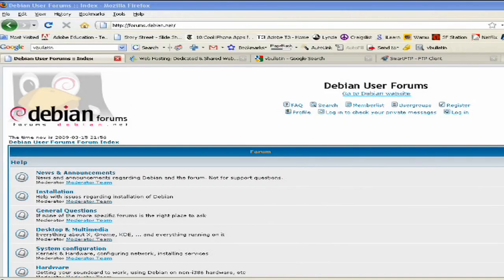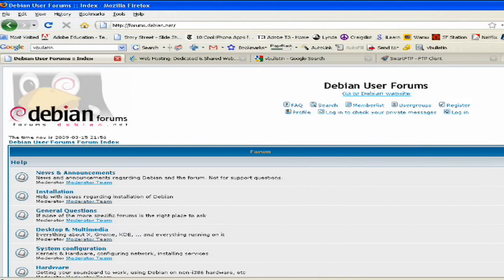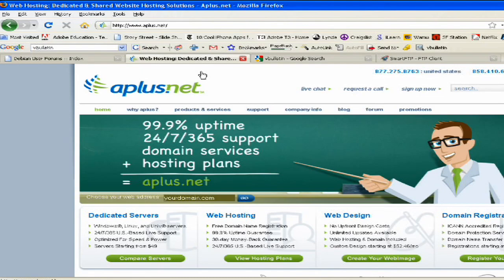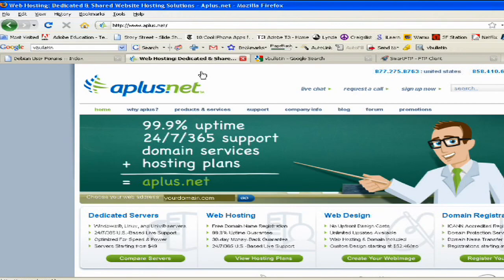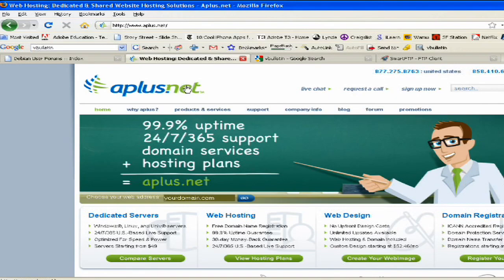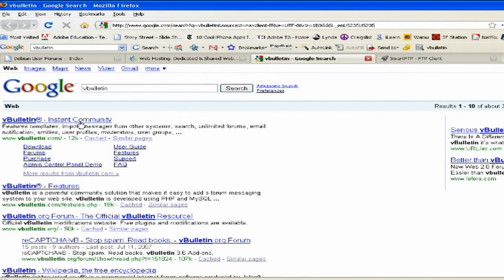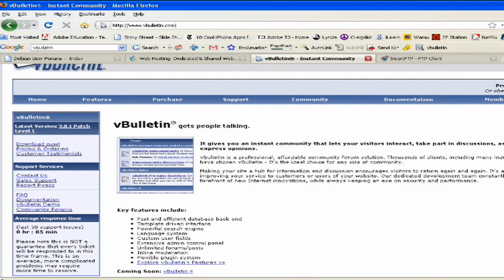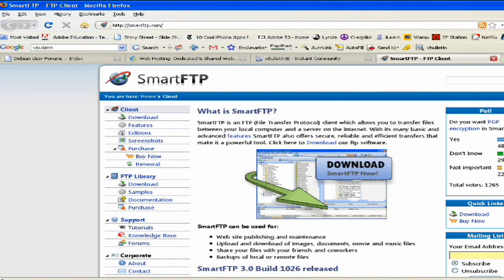Using Computers : How to Create a Forum With HTML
Creating a forum first requires buying a domain name, finding a host and creating a MySQL database. Create an online forum centered around a particular topic with information from a computer instructor in this free video on Web design.

Expert: David Casuto
Bio: David Casuto is a computer instructor at the San Francisco Computer Tutors.